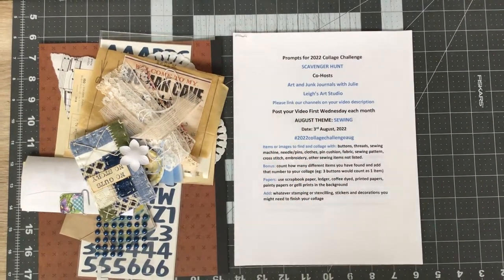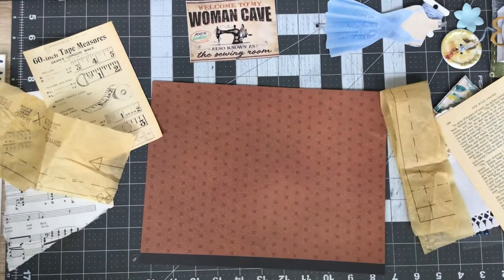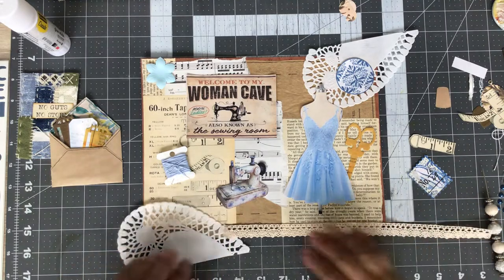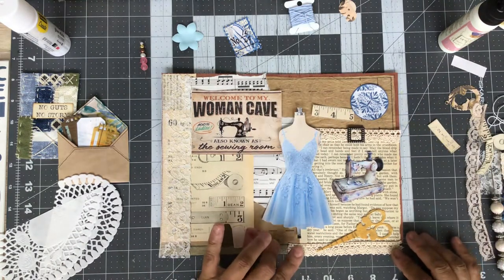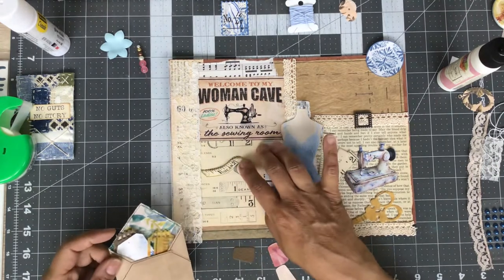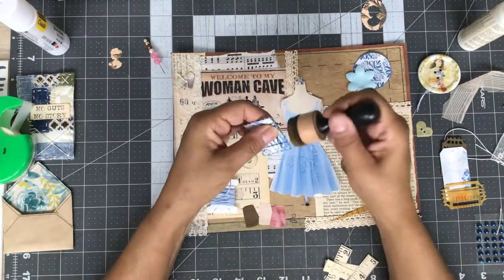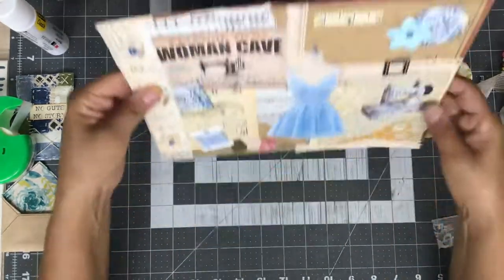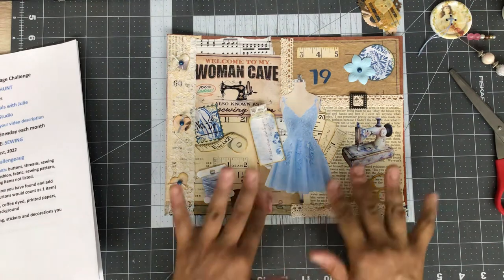2022collagechallengeaug - SEWING THEME!